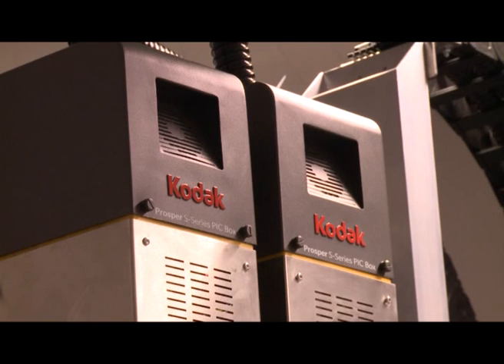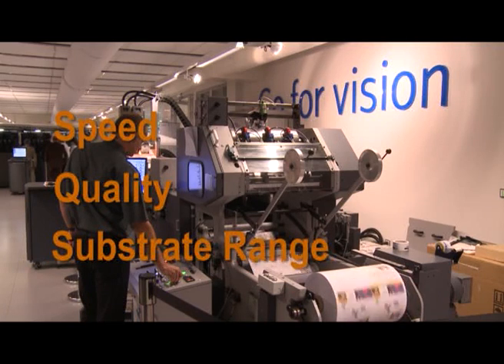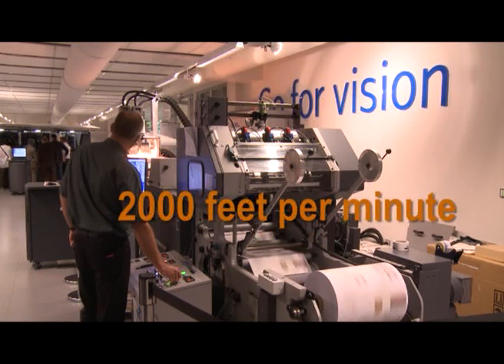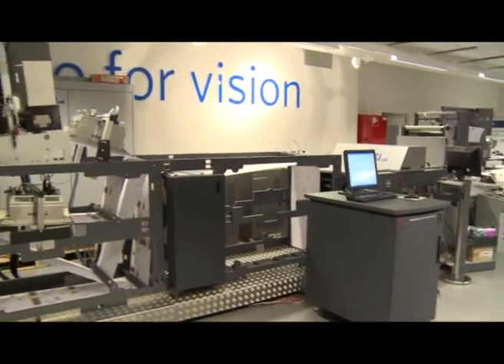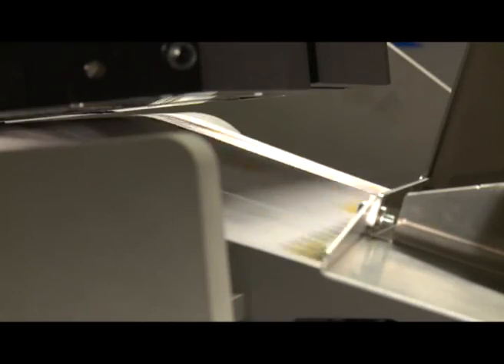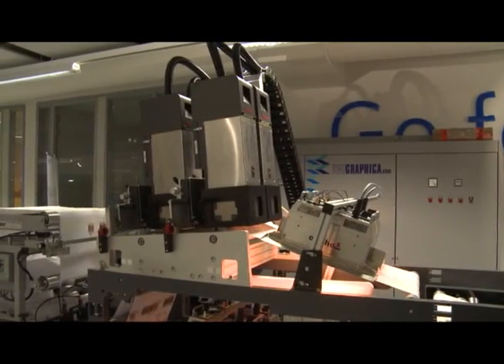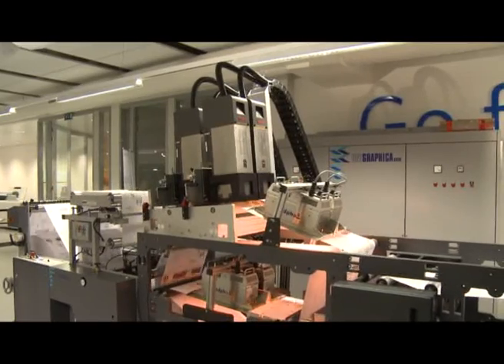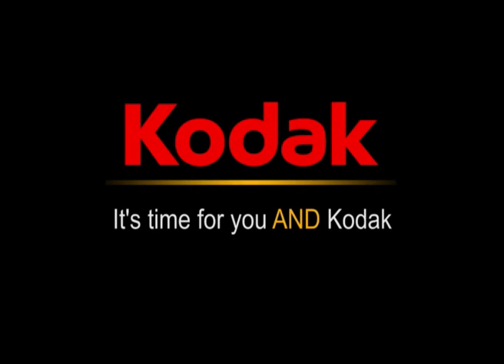Kodak Prosper S20 InkJet System with Unigraphica Transport System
Innovation in Digital Printing: Kodak Prosper S20 Heads and Unigraphica's Transport System. High Speed Printing System with 600 meters per minute. 2-up Duplex with 50 inch Unwinder and Rewinder, Dryers and Processing unit for Remaliner and Perforation.